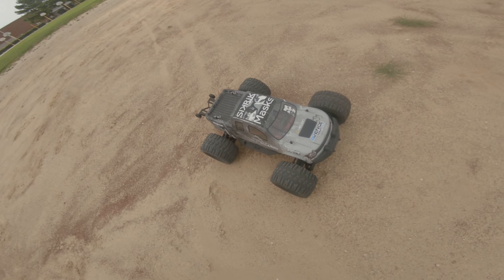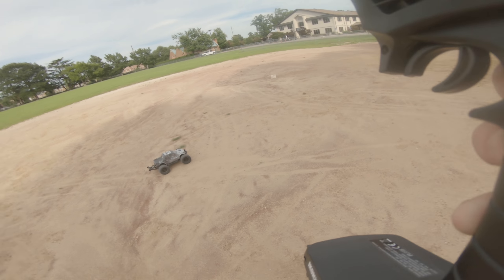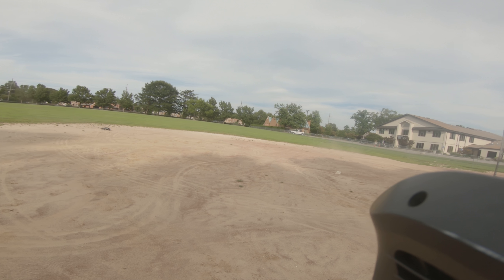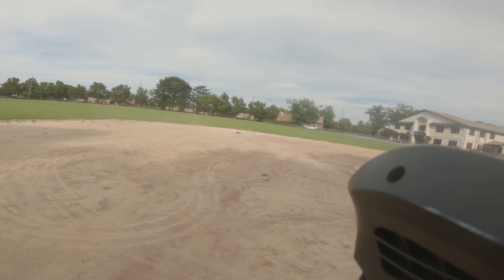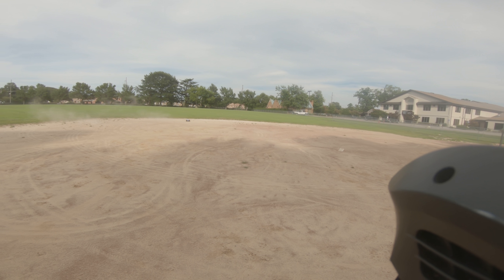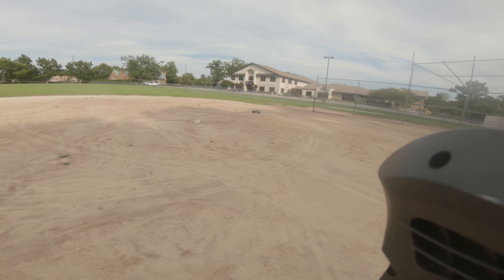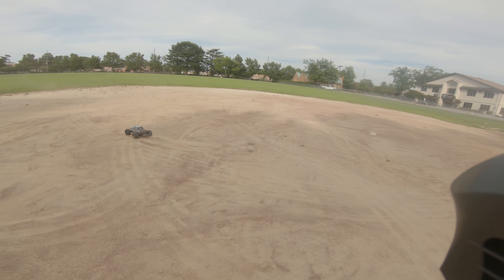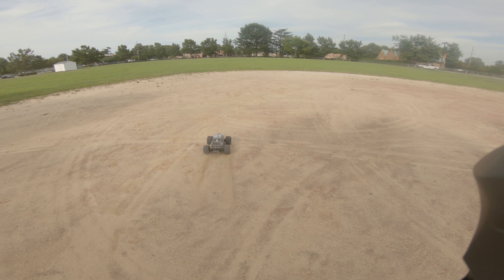Helion Avenge on the ball park 1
Gyro working great on powerslides. Running 2s battery. Excuse the camera scratch noise, it was hard to hold the gopro and drive at the same time